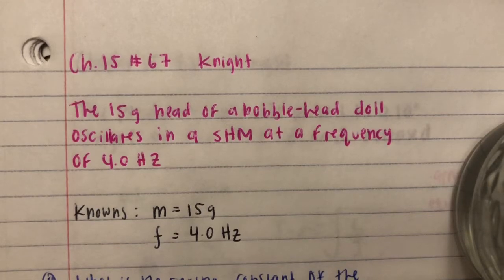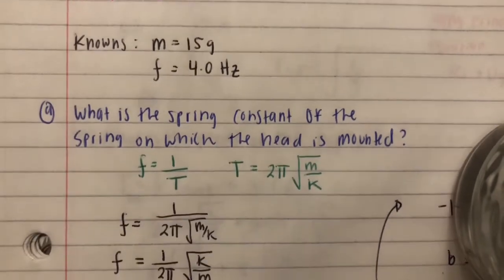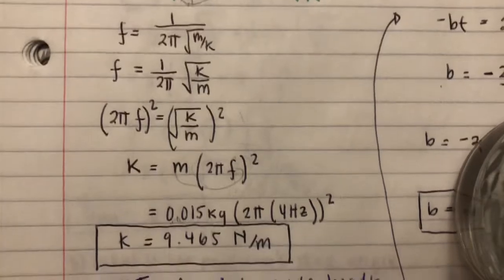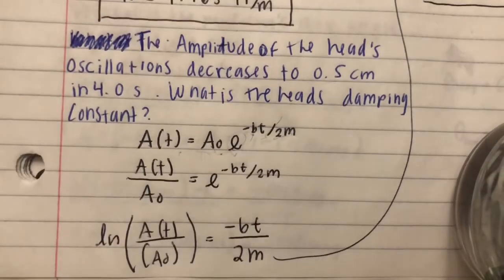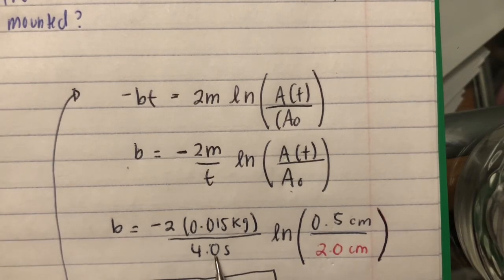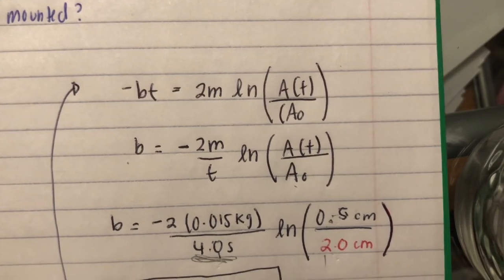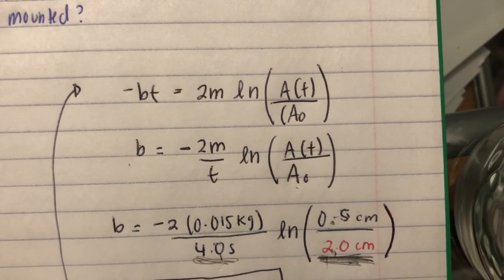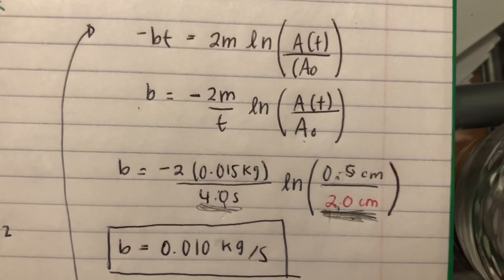15.67 exercise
Physics knight book.